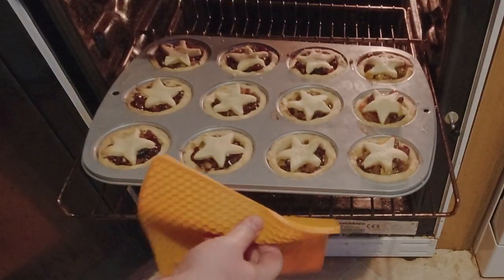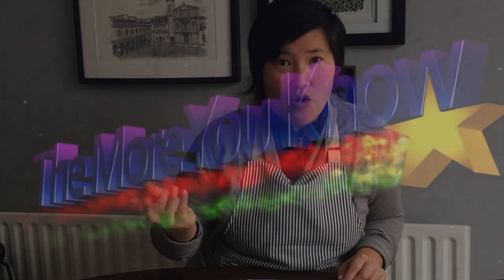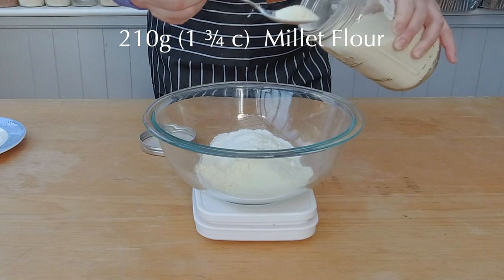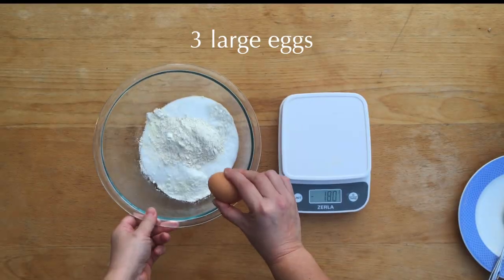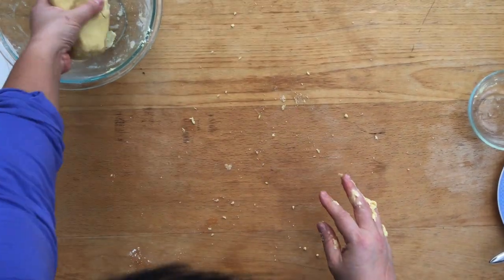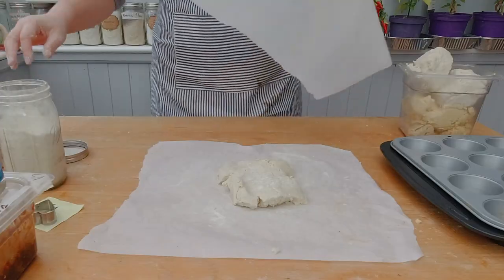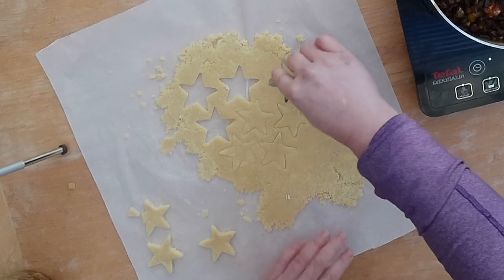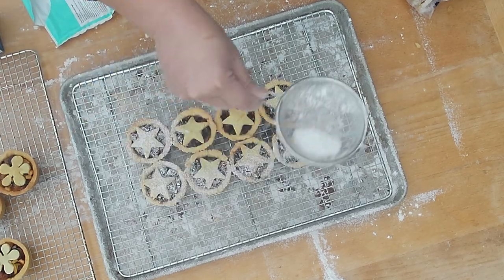DIVINE Mince Pies Christmas Recipe - Gluten Free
Learn more about what MincePies are, and how to make a Christmas mince pie gluten-free. They can be made as gluten and dairy-free sweets. Traditionally, mince pies are made out of a shortbread pastry and filled with Minced Meat.

It is a delicious and very Christmassy winter dessert.

Chapters
0:00 - 1:58 Introduction: What is Mince Pie?
1:59 - 3:30 Making Mince Meat
3:31 - 4:33 Making the Gluten-Free Shortbread Pastry
4:34 - 4:47 Cooking in the Mince Meat (the next day)
4:48 - 5:16 Assembling the Mince Pies
5:17 - 5:37 Baking and Decorating the Mince Pies
5:38 - 5:57 Closing

Minced Filling
Granny Smith, Braeburn or Cooking Apples  2x
Apricot 175 g (1 ¼ c)
Sultanas 175g (1 ¼ c)
Mix of Raisins & Golden Raisins  300g  (2 c)
Mixed Peel (Lemon and Orange Peel) 80g (1 c)
Melted Butter 200g (¾ c 2tbsp)
Brandy 5 tbsp
Dark Brown Sugar 125g (⅔ c)
Light brown Sugar 125g  (⅔ c)
Lemon Zest & Juice 1x
Orange Zest & Juice 1x

Shortbread (Pastry) Dough
Millet Flour  210g (1 ¾ c)
White Rice Flour 210g (1 ¼ c)
Potato Flour 140g (1c)
Brown Rice Flour   140g (1c)
Oat Flour 70g (¾ c)
Sugar  245g (1 ¼ c)
Butter  280g (1 ¼ c)
Egg (medium) 3 Large eggs

Brown Rice Flour
Oat Flour

sells Millet Flour, Brown Rice Flour, Oat Flour

Stockwell And Co Instant Mashed Potatoes 120G” and grind in a blender to get a flour consistency.